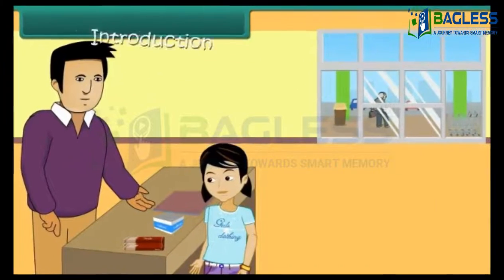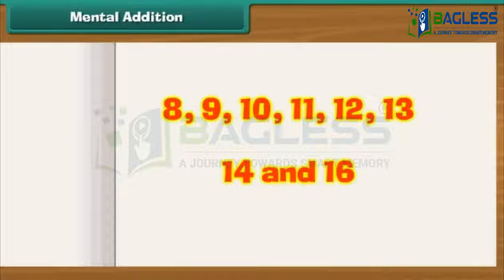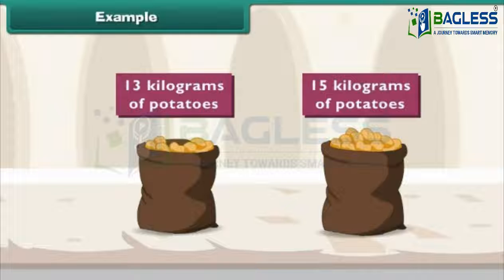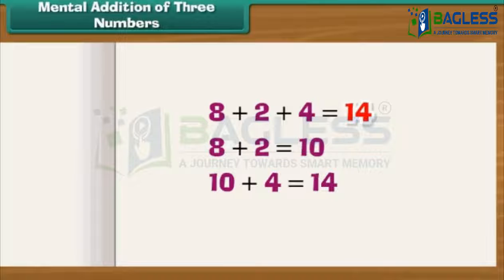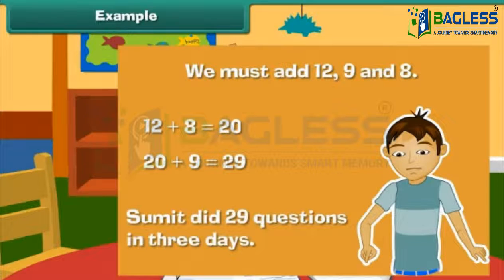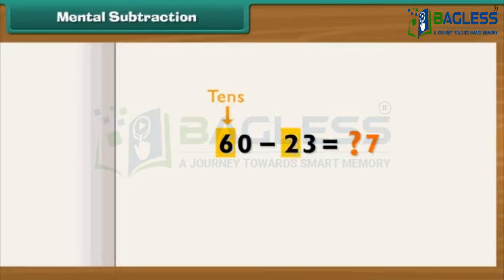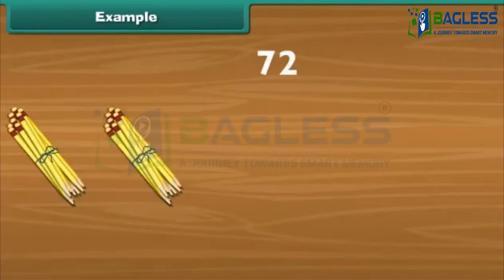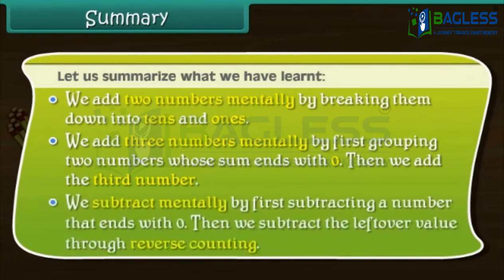Mental Arithmetic | Math | Class 2 | NCERT | @BaglessIndia | Memory Science